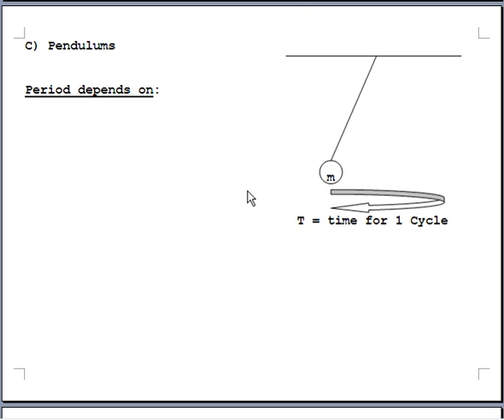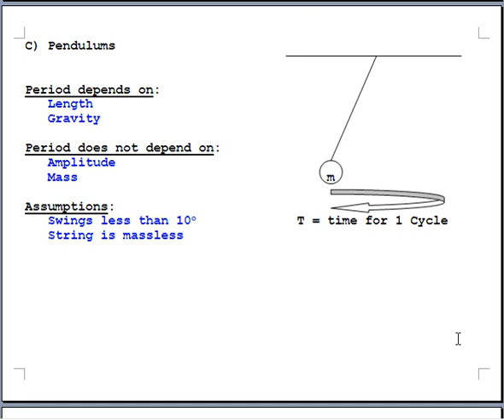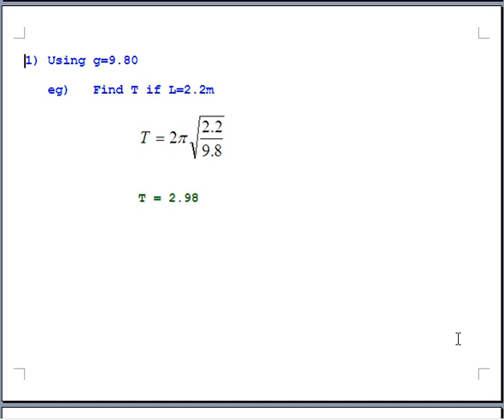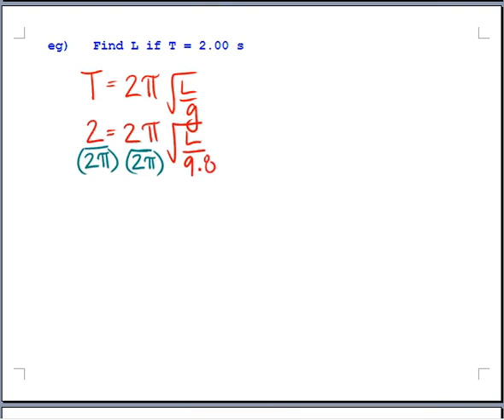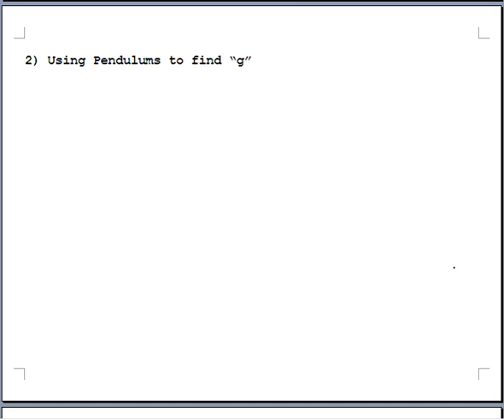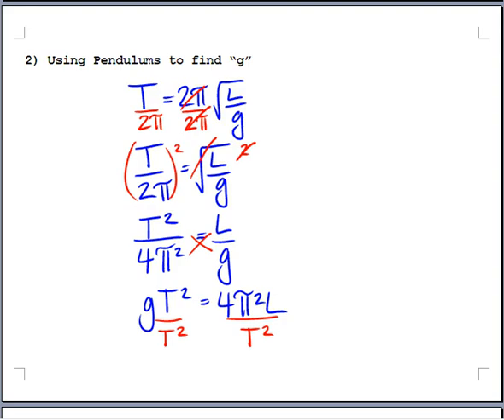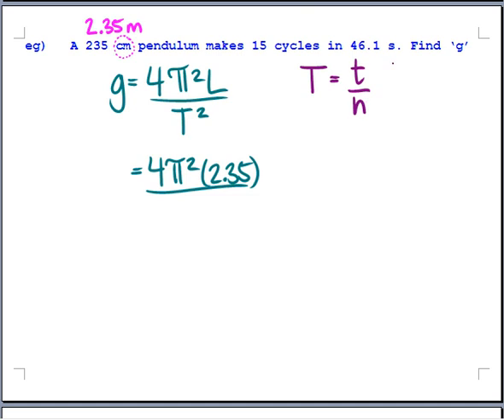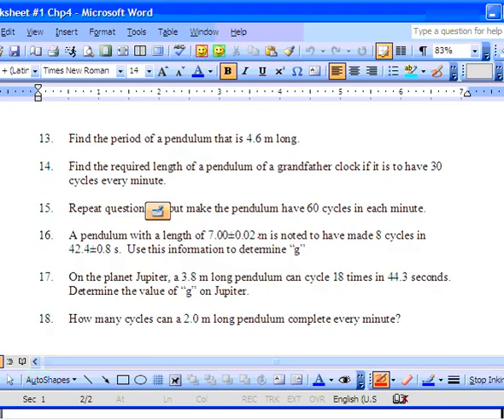Chap 4 Pendulums